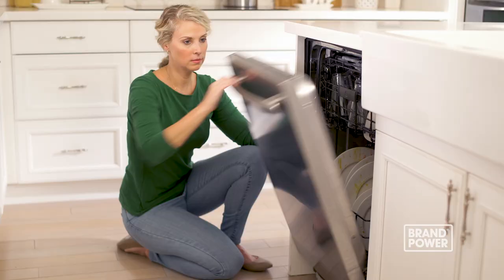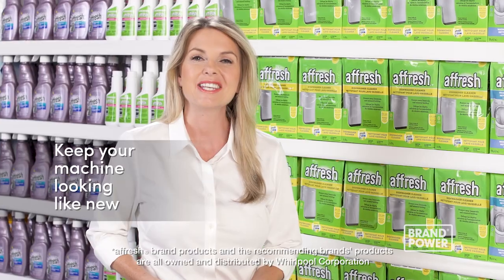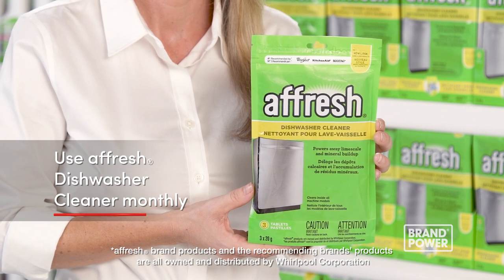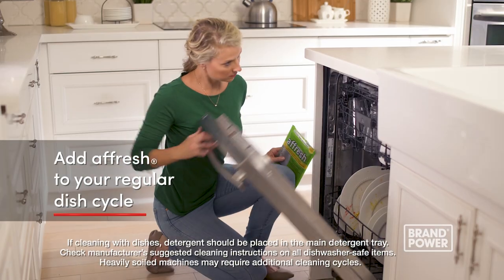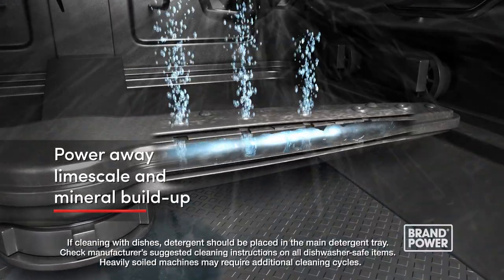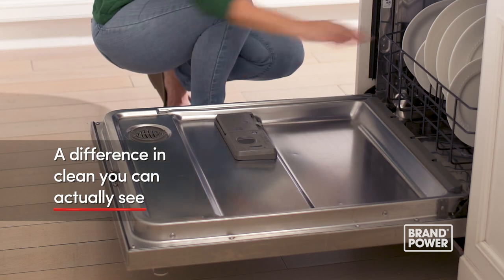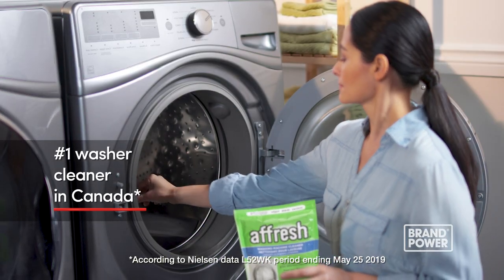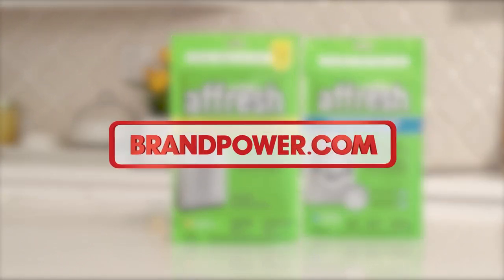affresh Dishwasher Cleaner featured by Brand Power Canada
Hard water and detergent can cause limescale and mineral build-up that could affect your dishwasher’s cleaning results. Try affresh® Dishwasher Cleaner.